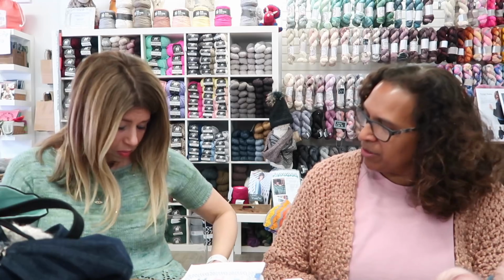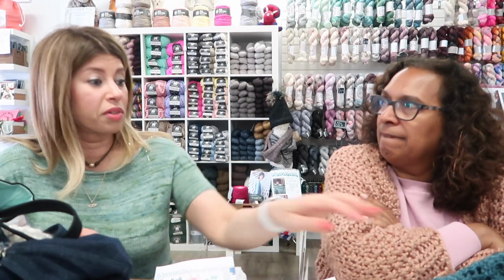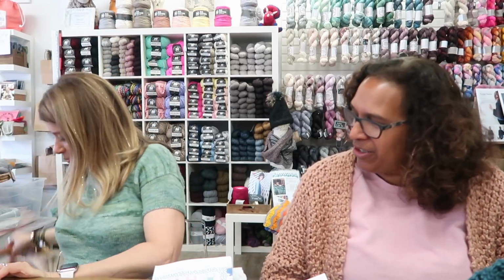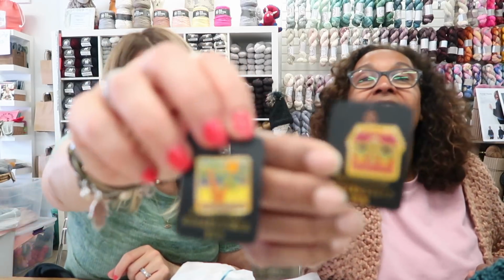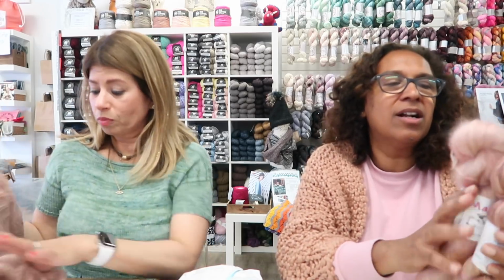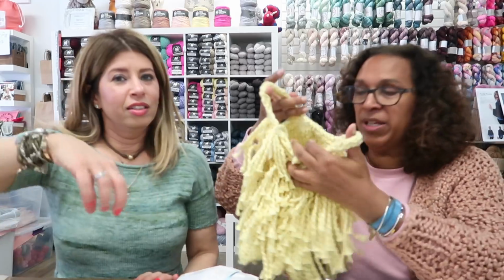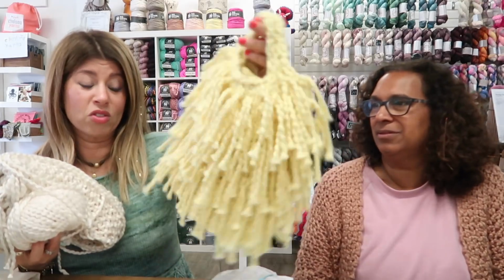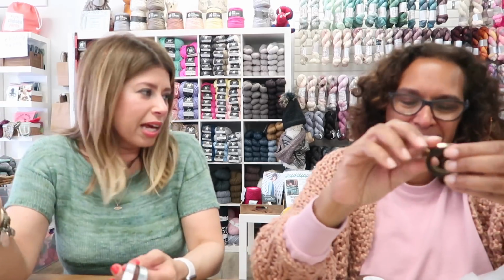THE CHELSEA PURLS PODCAST: EPISODE 30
The Chelsea Purls Podcast

Tegna by Caitlin hunter
Using 2 skeins of size small Chelsea Luxe Single in Succulent Garden

Paris Toujours in Primrose DK Jasper
Pattern by Isabell Kraemer

by Isabell Kraemer

Knitters Backpack
Toffee and black

SHAWLAPALOOZA DETAILS COMING NEXT WEEK!

Marianated Quintessa in Chelsea On The Thames
Pattern Espace Tricot
Chevron Cloud
Using 2 skeins main 1 mohair

Miriam wearing Loopy Mango Big Cotton Cropped Cardigan in color Ginger
Uses 7 skeins (small-medium and 8 for large)

Summer Fringe Bag using 3 skeins of Loopy Mango Cotton

Christina knitting Perfect Cropped Summer Sweater 7 skeins
Loopy Mango 3 Musketeers Interchangeable Needles 15.17.19

Wendy By the Bay Yarn Co THANK YOU SO MUCH!

WRIST RULERS in 15” 16” in stock now!
GOLD AND SILVER!